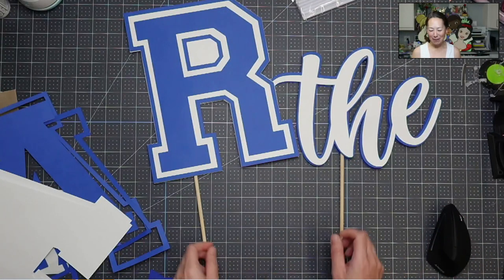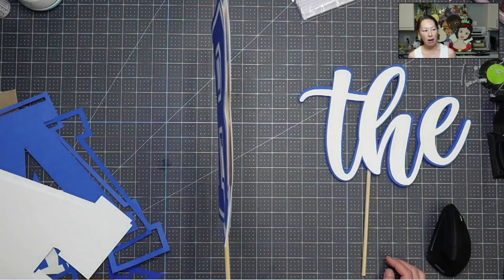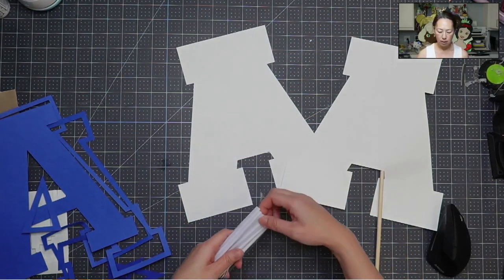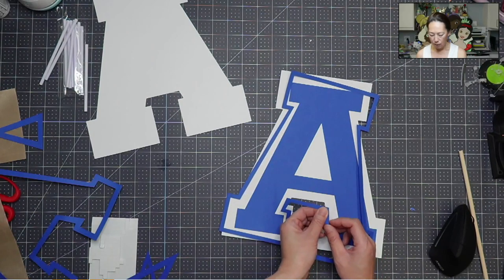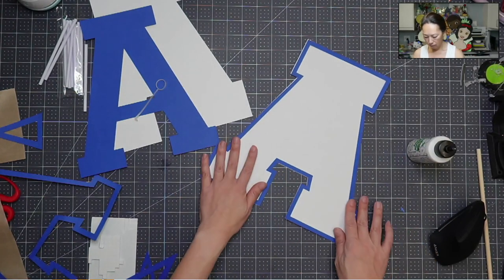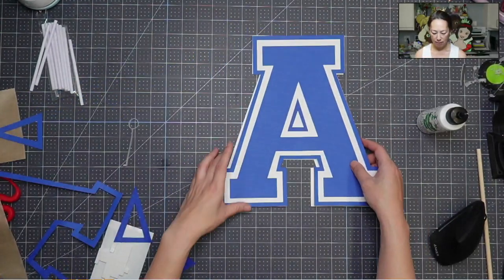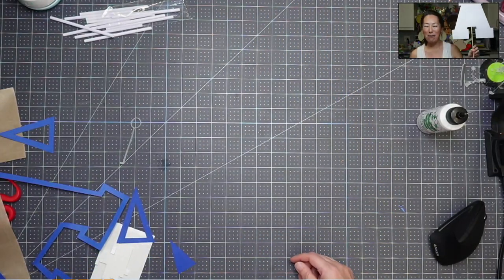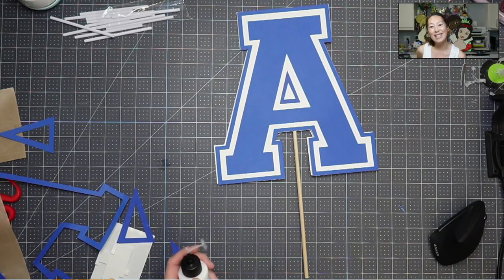How To Make Big Letters For a Sign | DIY Signs For Sports | Assembly Tutorial | The Useless Crafter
Hello and welcome to a new video from The Useless Crafter! This time I will show you how to assemble these large letter signs in Cricut Design Space.

Cricut Tips | Step-by-step Design Space Tutorials | Crafting Materials Expert | Full Demos To Assemble | Varsity Letters | Large Letters For Sports Fans